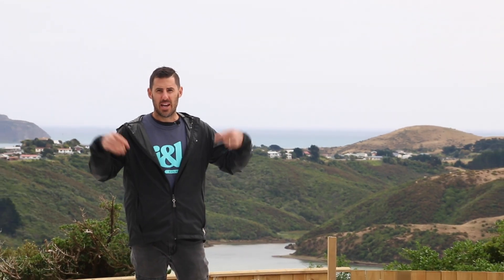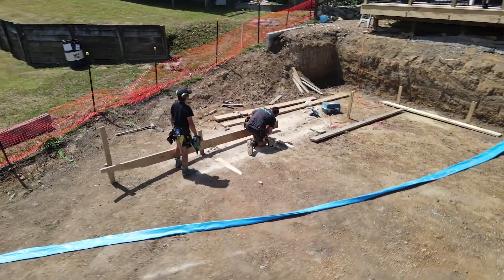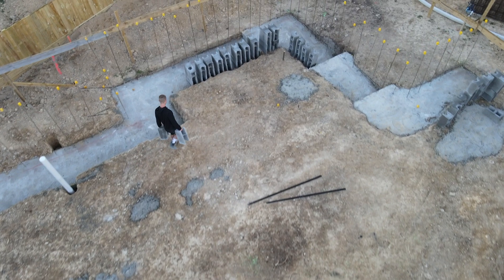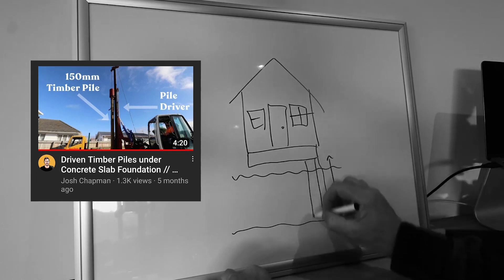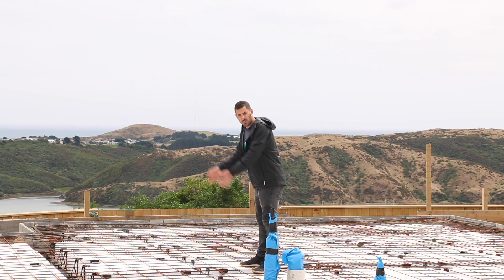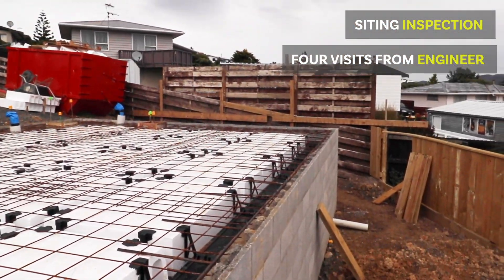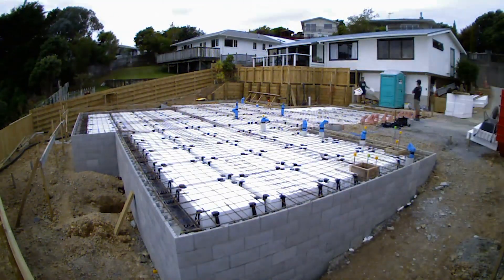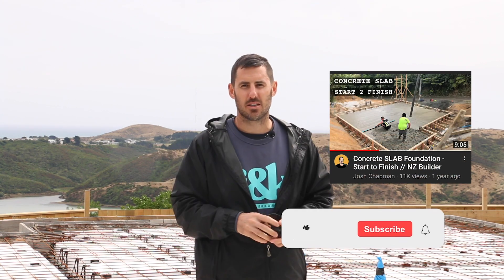Sloping Site Concrete SLAB - Start to Finish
This video follows one of the builds at j&k. I talk about the process of concrete slabs and how they differ on sloping sections. What inspections are involved and share the process of this specific slab. While sharing timelapse and drone footage from the site.